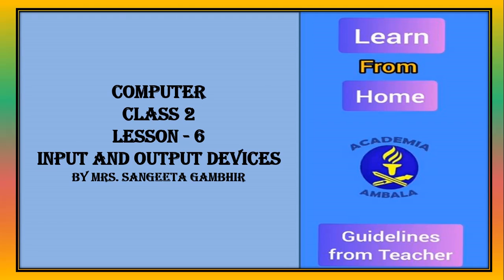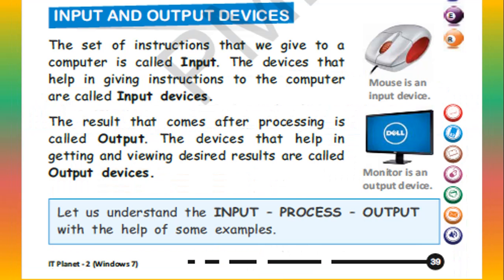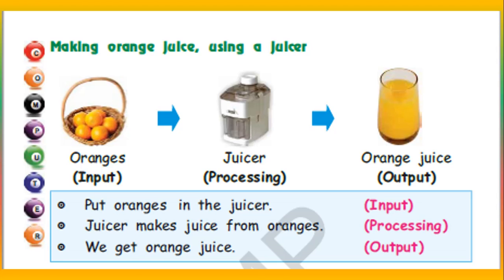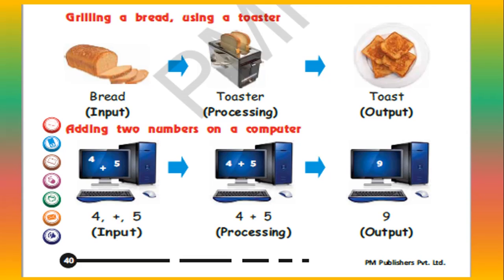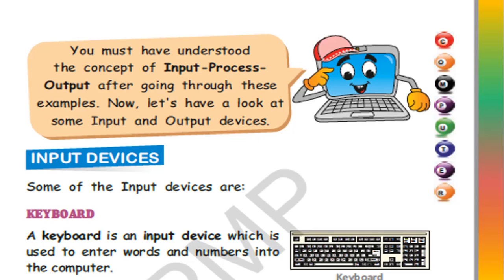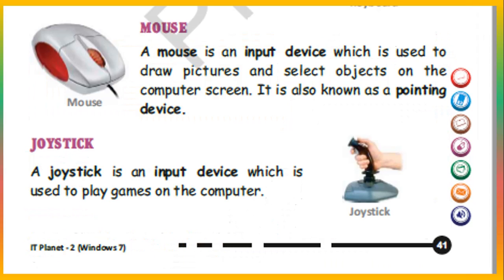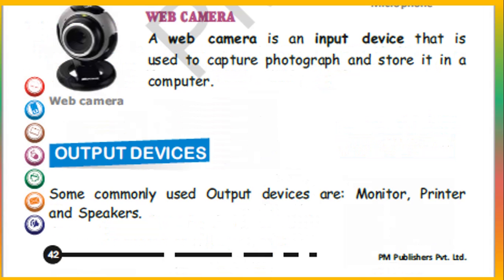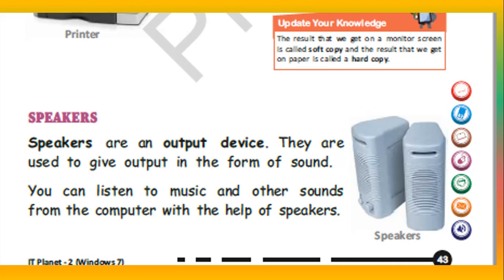CLASS 2 - LESSON 6 - INPUT AND OUTPUT DEVICES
BY MRS. SANGEETA GAMBHIR